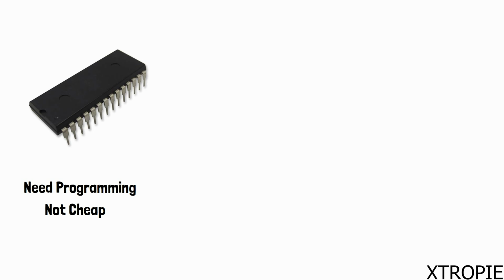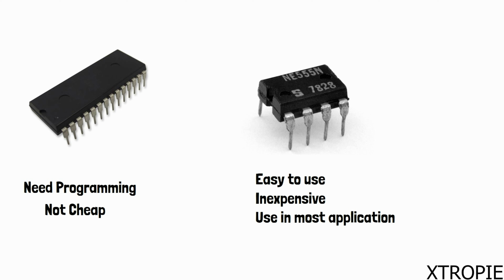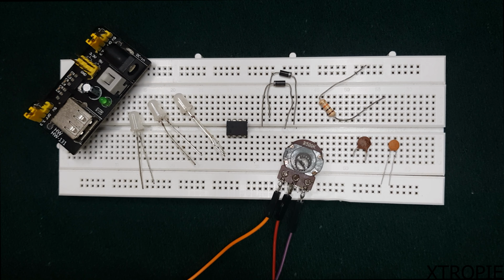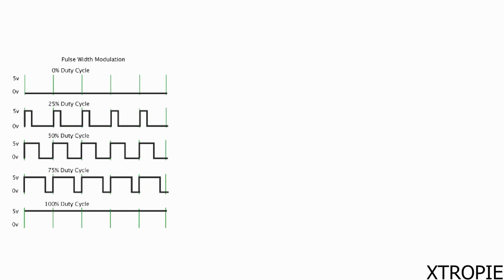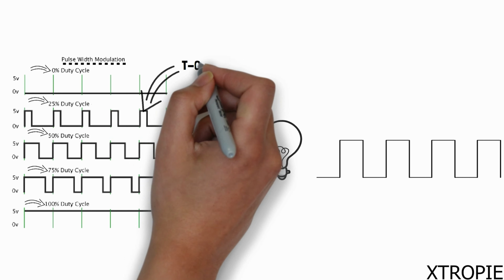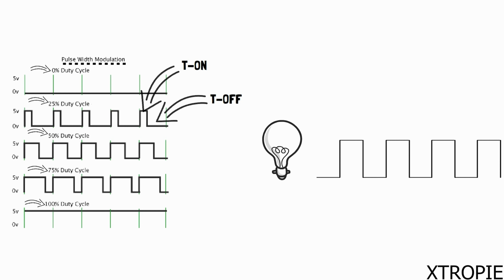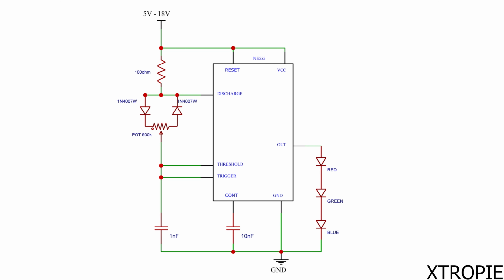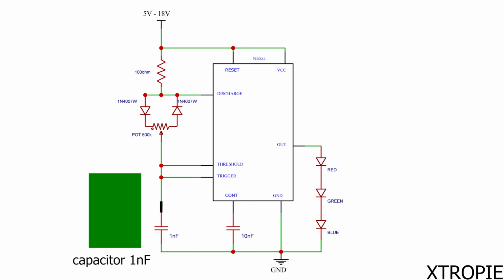How To Make A Simple LED Dimmer Using 555 Timer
This video is about controlling the brightness of led without using a micro-controller. I have used a 555 timer IC for this project. 555 timer IC used in Flashing LEDs, tone generator circuit like a siren. So let's see how this IC works in astable mode.

 led dimmer astable multivibrator ne555 diy led dimmer control led brightness 555 timer astable mode